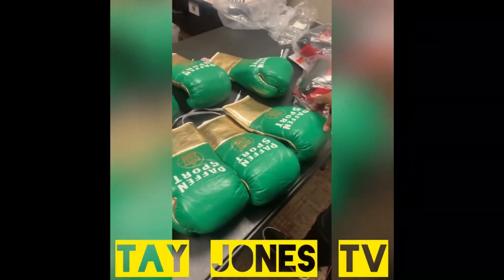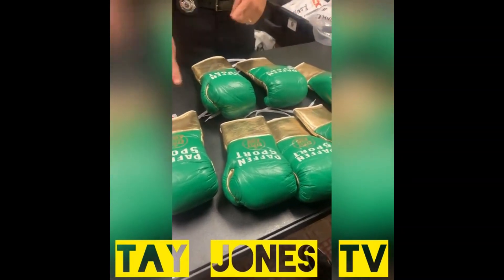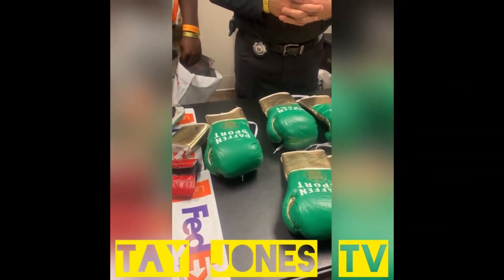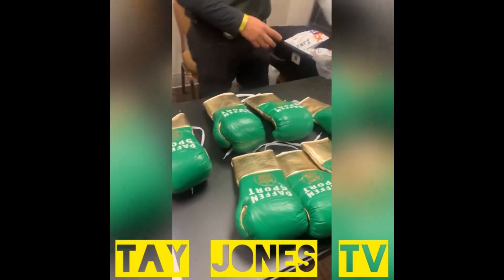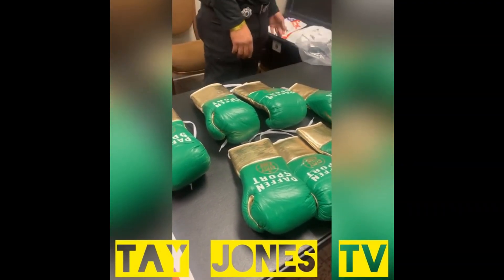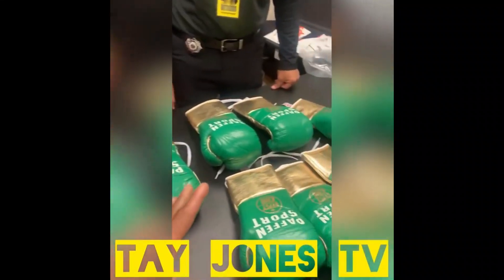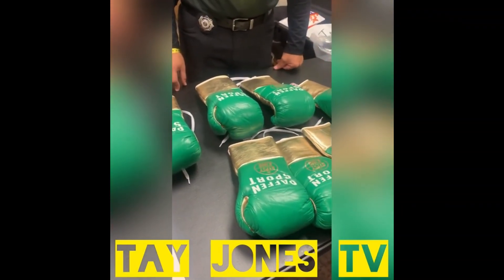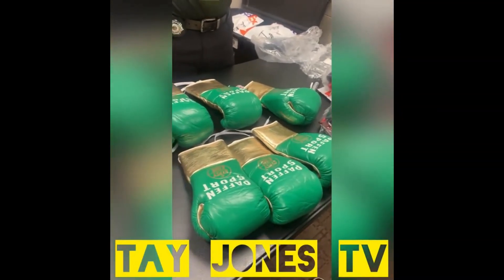BREAKING! Deontay Wilder REACTS to NEW Tyson Fury PRE-FIGHT 'glove tampering' DEBACLE!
wilder goin thru it..